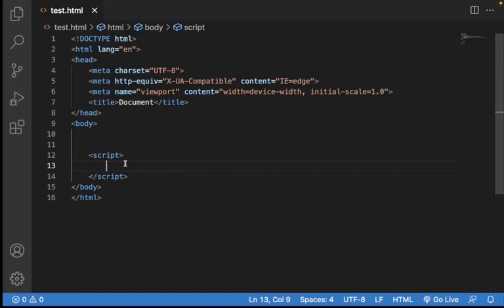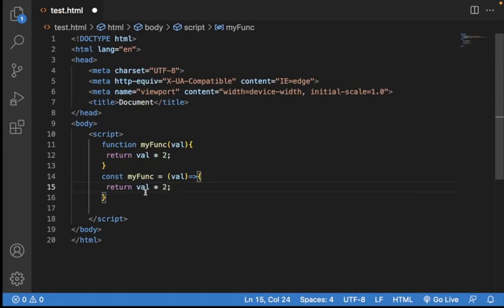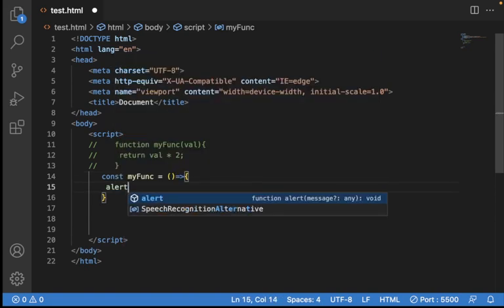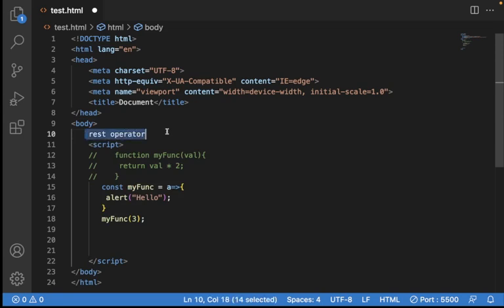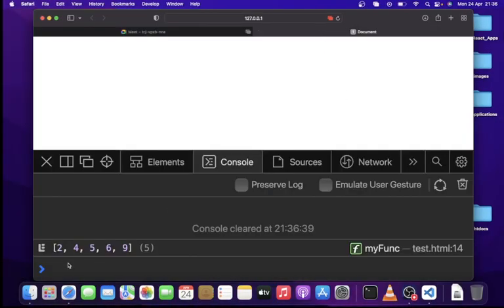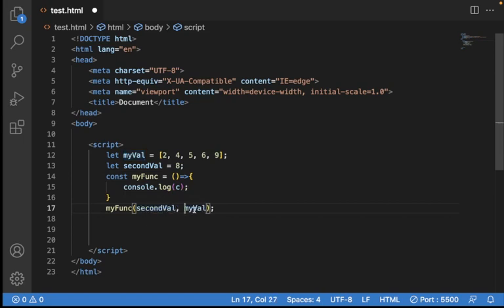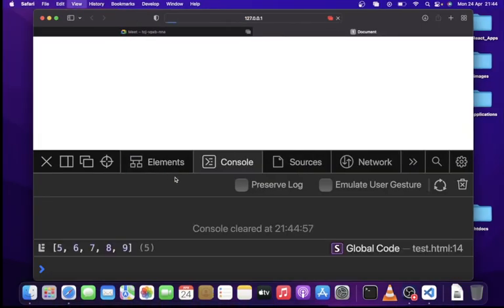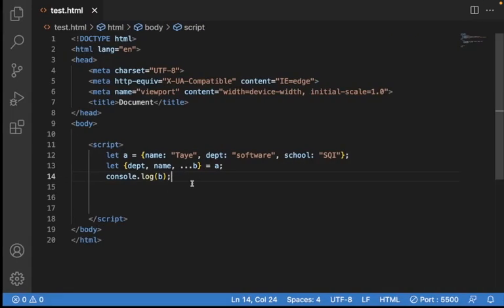Arrow function and rest operator in JavaScript